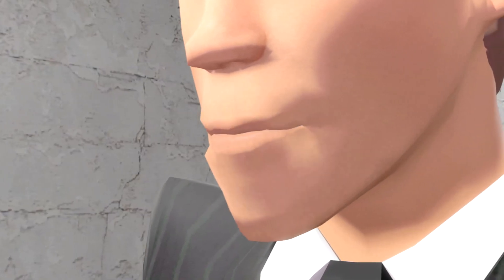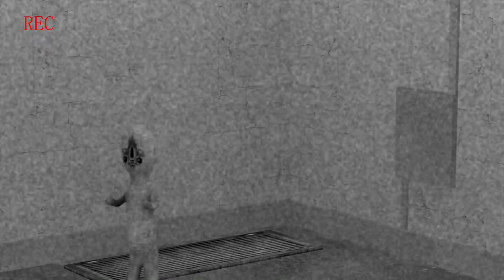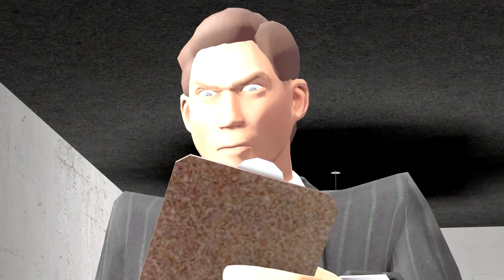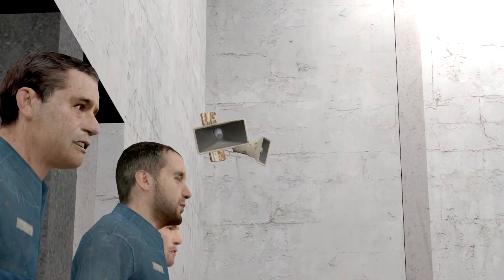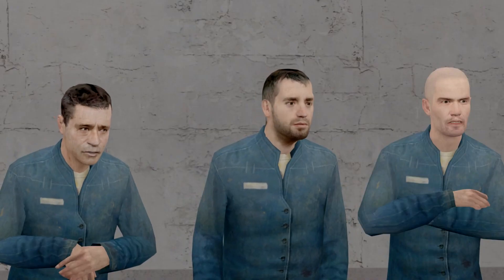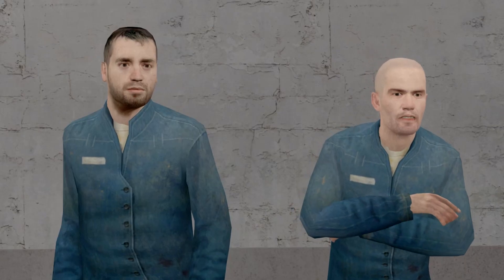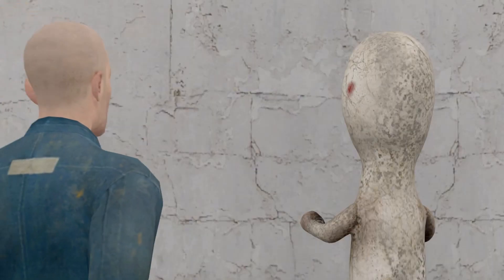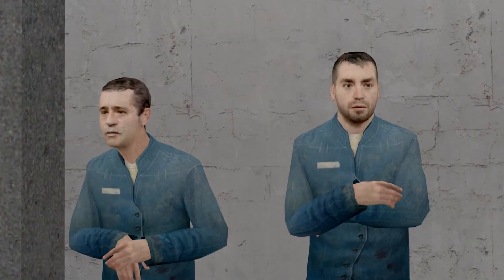The Sculpture (SFM)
Scp-173 is ready to kick gum and chew ass but he is all out of ass